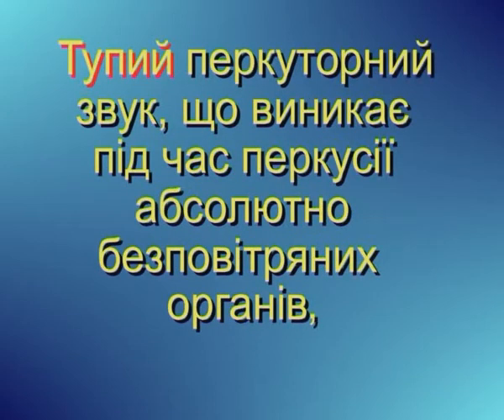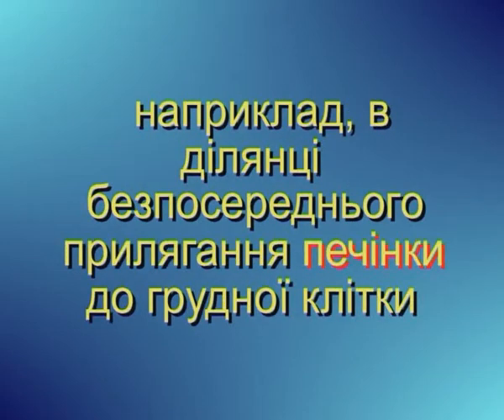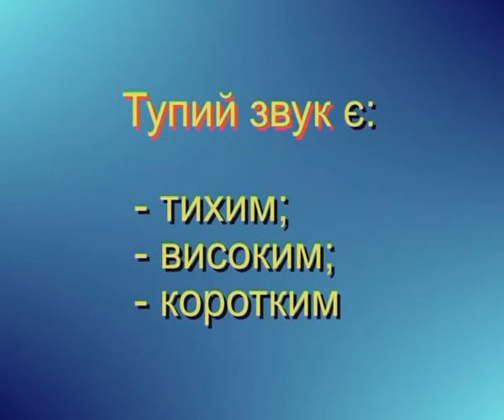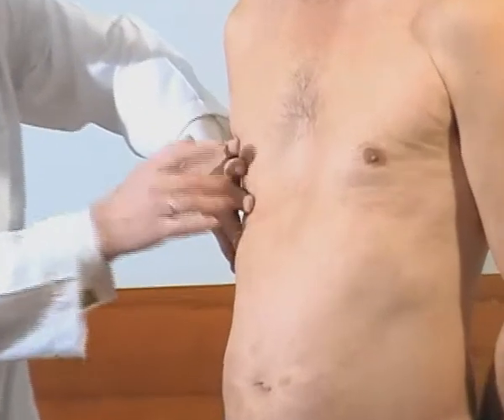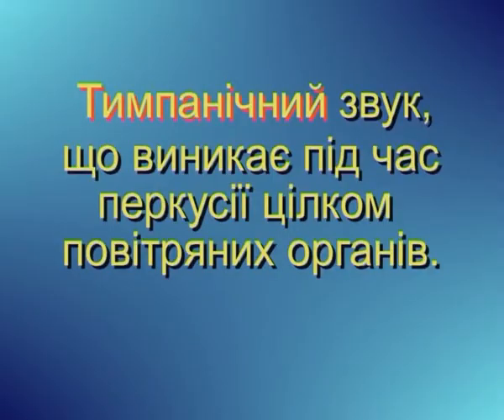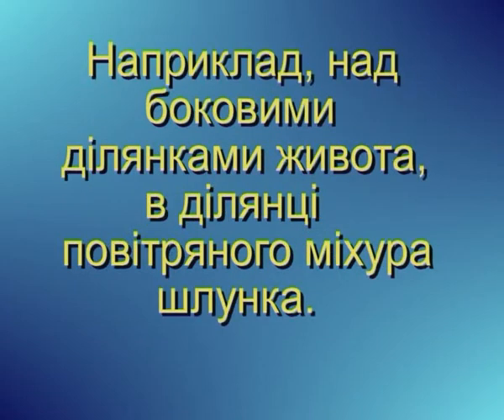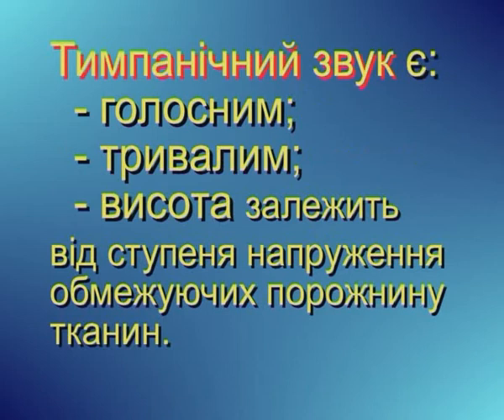palpation, percussion, auscultation 1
пальпация, перкуссия, аускультация 1